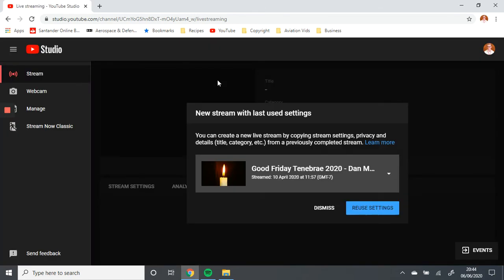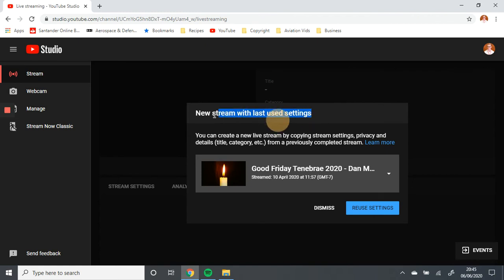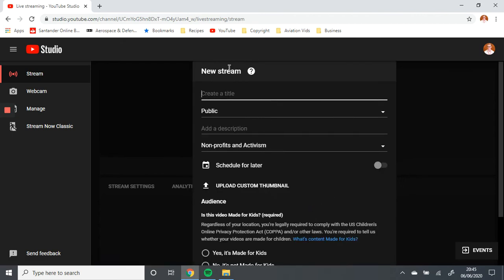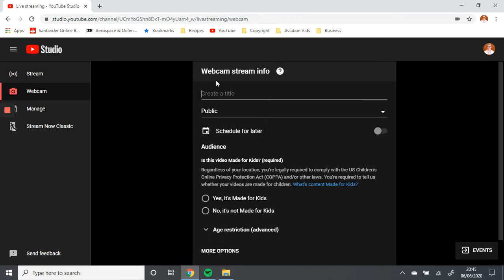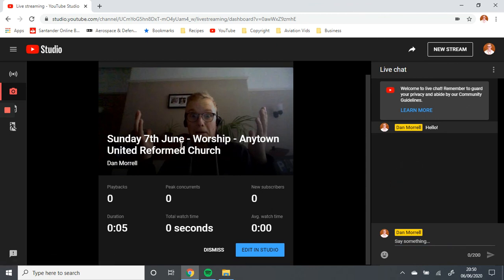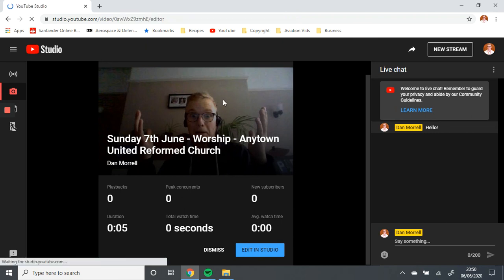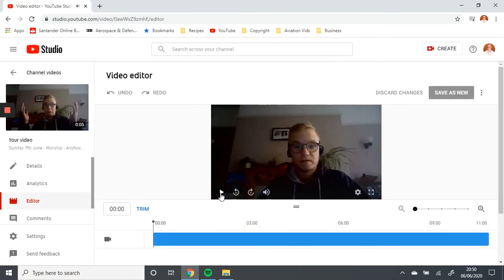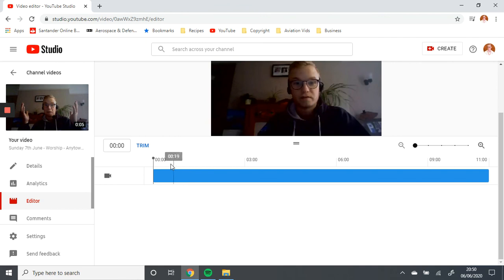Using YouTube Live - Dan Morrell / URC Yorkshire Synod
This video goes through the basics of how to use YouTube Live.

Produced by Dan Morrell on behalf of the Yorkshire Synod of the United Reformed Church.

This video has been commissioned with the view of helping churches get online in some way. This video doesn't aim to cover all the bases. But to give you a starting point.

Please do get in touch with the Synod Office if you need any more support.